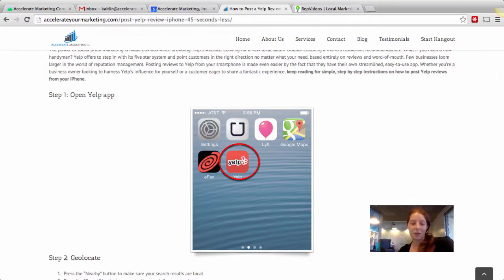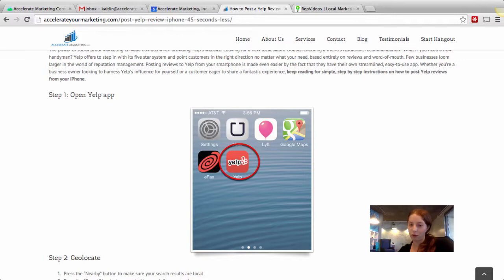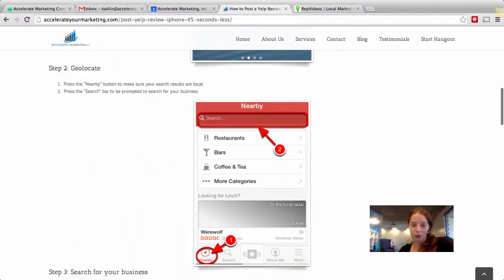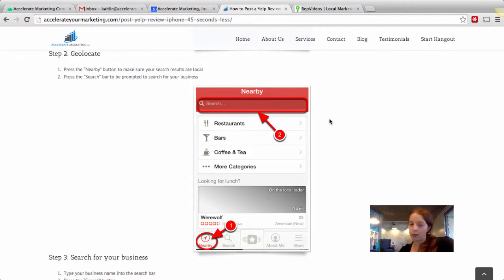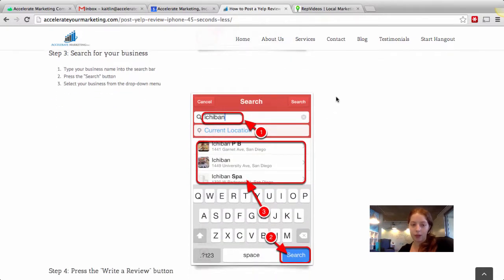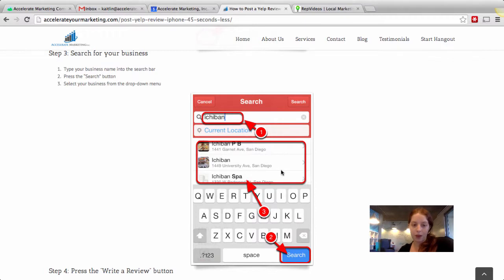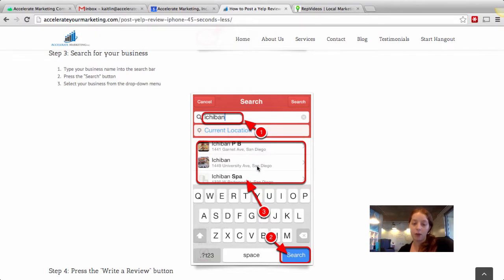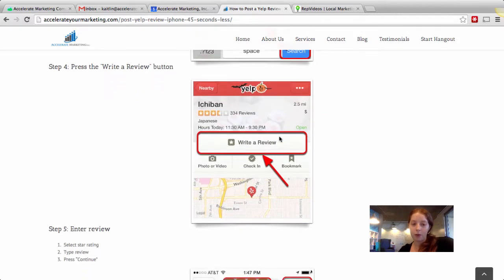How to Post a Yelp Review with Your iPhone in 45 Seconds or Less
Accelerate Marketing tackles the giant of social proof marketing, Yelp, in its latest entry in its how-to blog series.  Kaitlin walks through the steps for using the Yelp app on your iPhone, live from Accelerate Marketing's newly re-designed website.